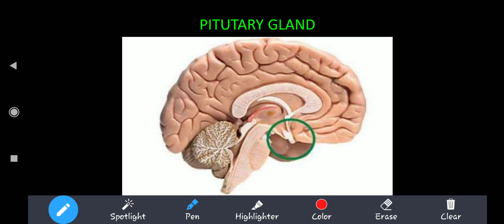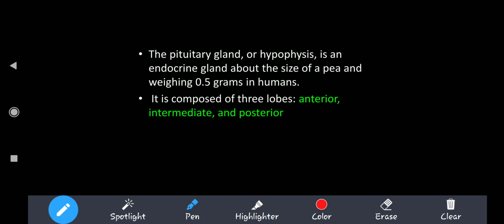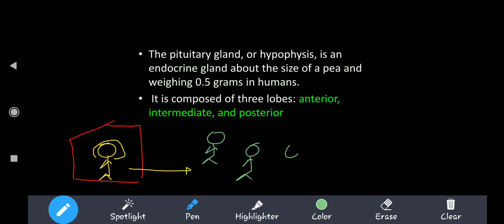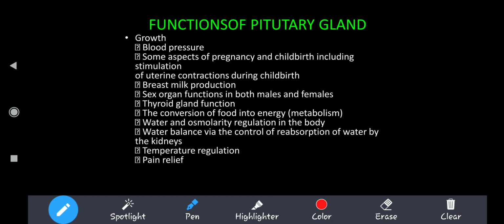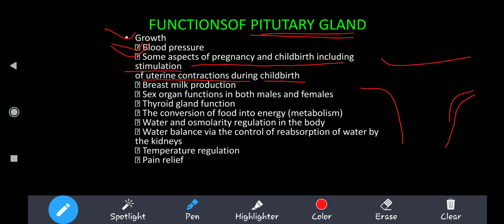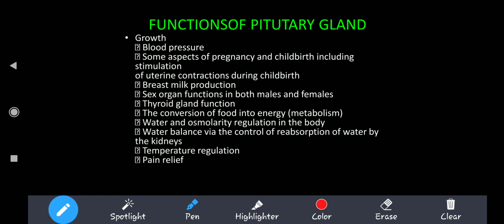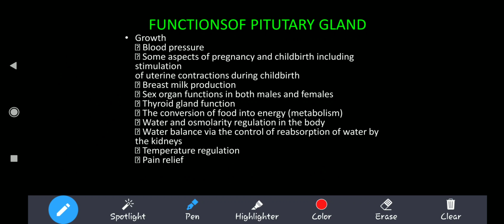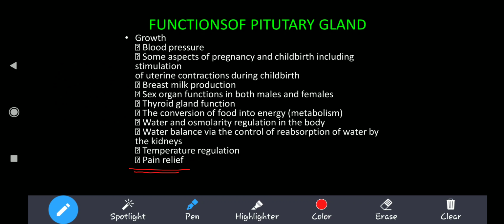Pitutary gland ( Endocrine system) - by Sana's Biochemistry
Pitutary gland is a part of the endocrine system and is an endocrine gland. This video has information about Pitutary gland along with its functions.